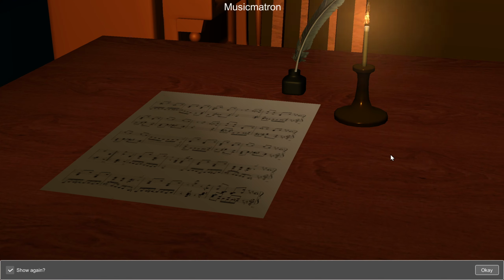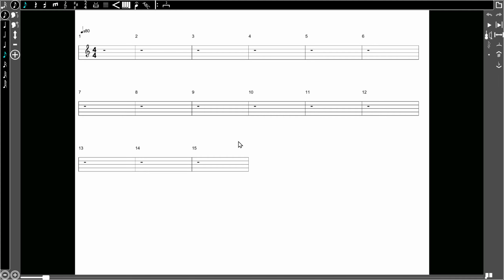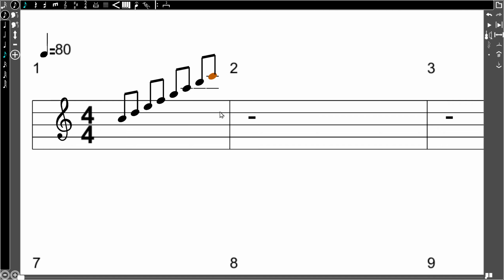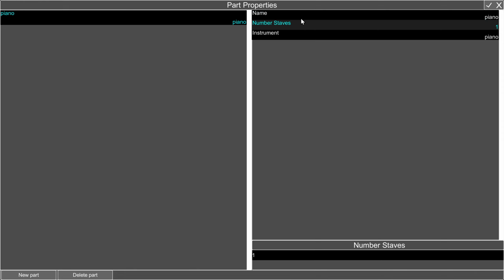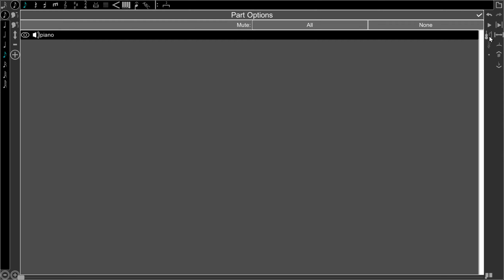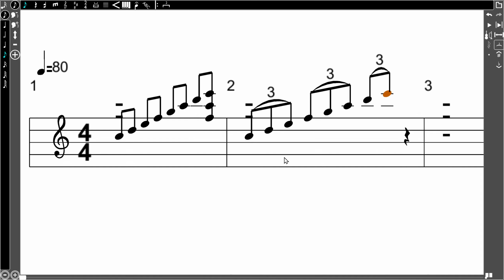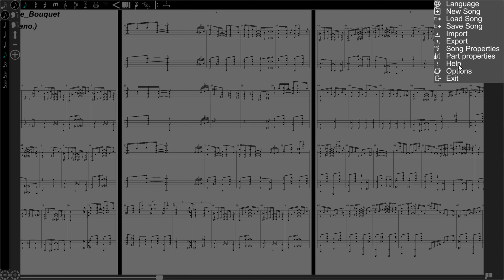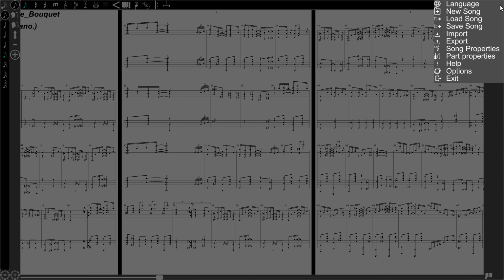Musicmatron Quick Start (Windows)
Basic tutorial on creating songs with Musicmatron